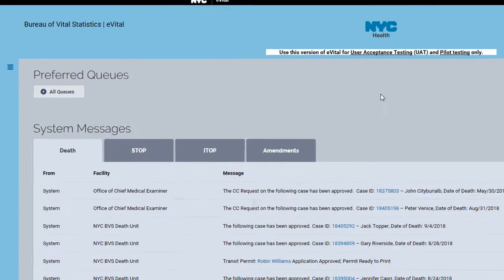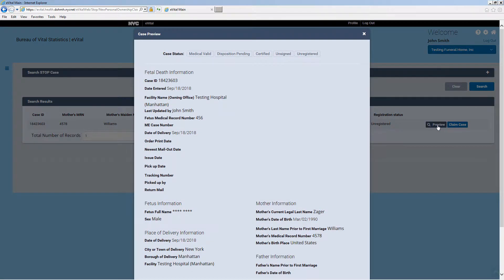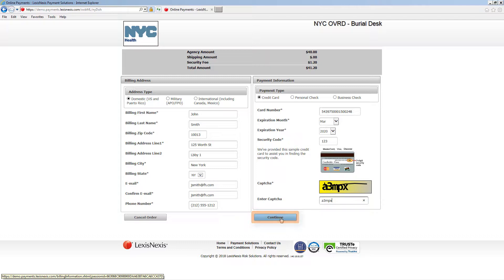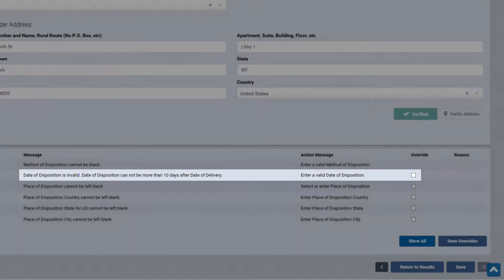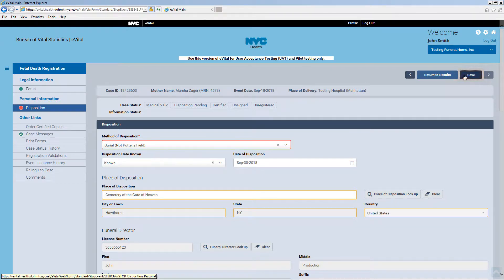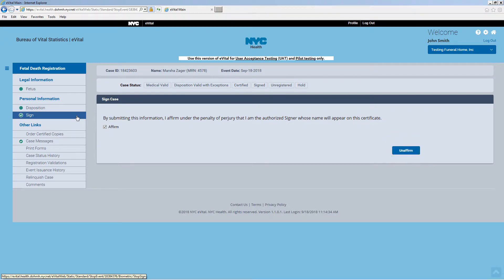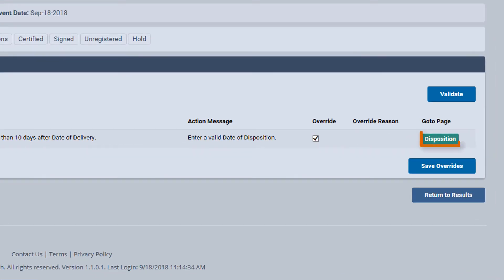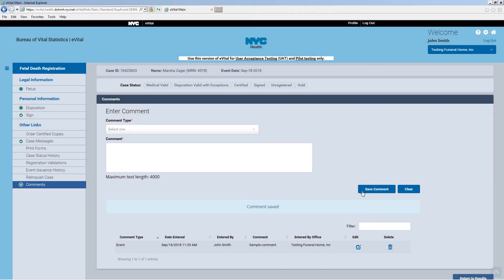How to Report a Disposition for Spontaneous Terminations of Pregnancy in Evital for Funeral Homes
EVital is the new system for reporting life events and issuing vital records in New York City, replacing the Electronic Vital Events Registration System (EVERS). This video will walk you through the process of reporting a Disposition for a STOP in eVital.